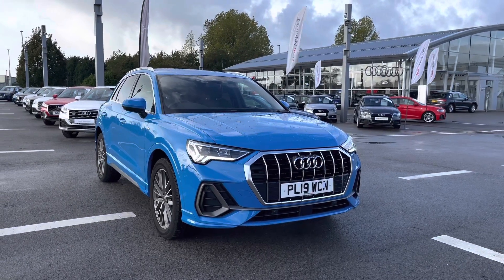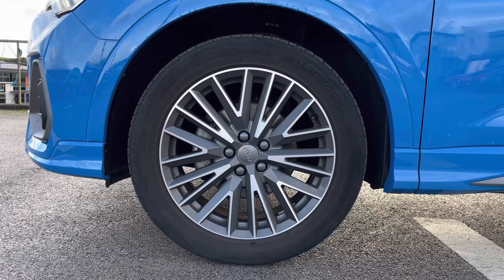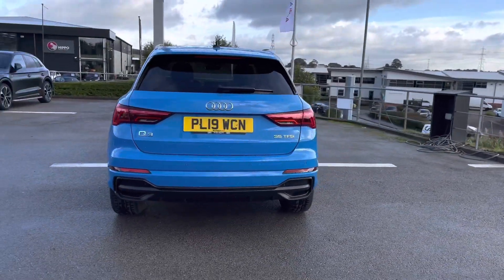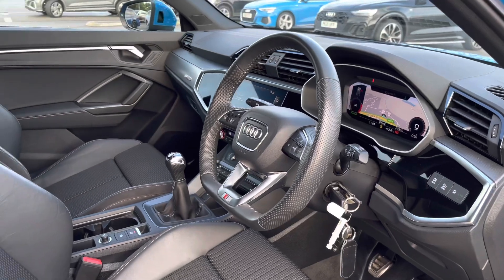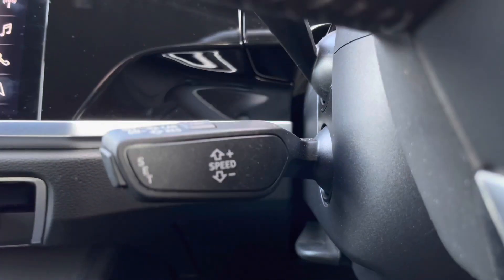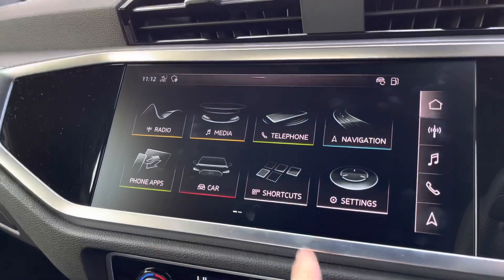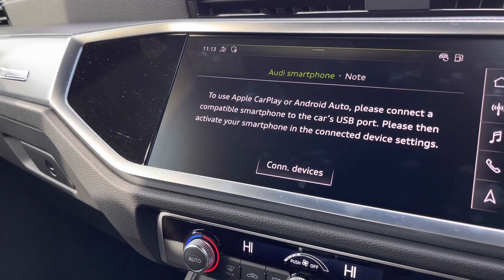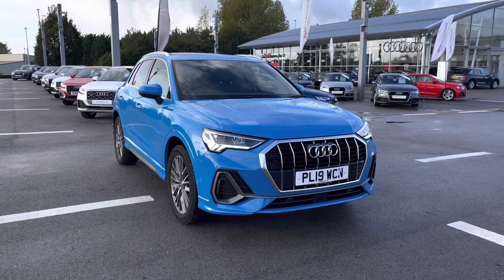Audi Approved Q3 S-Line 1.5 Petrol 6-Speed Manual | Blackburn Audi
Just into our stock, this Audi Q3 in Turbo Blue, is now available for sale from Blackburn Audi.

Reg: PL19WCN
Fuel: Petrol
Transmission: Manual
Engine Size: 1.5
Mileage: 11,547 miles

Features include:
Flat-bottomed 3-spoke leather multi-function Sport steering wheel
19" 20-spoke V design - contrasting grey, diamond cut finish alloy wheels
Audi Smartphone Interface Includes Wireless Apple CarPlay
Audi Virtual Cockpit - 10.25 Inch Display
Privacy Glass